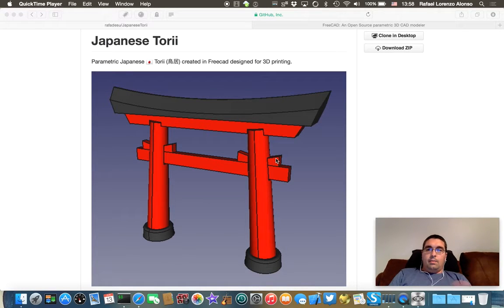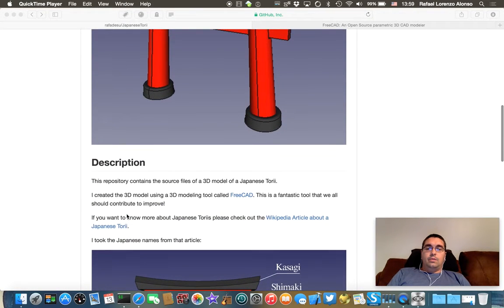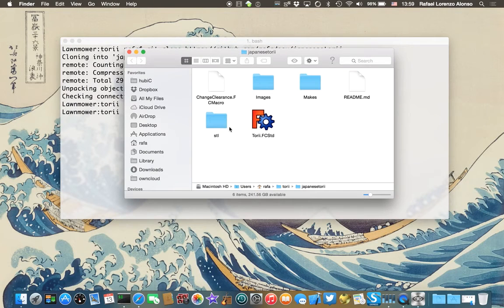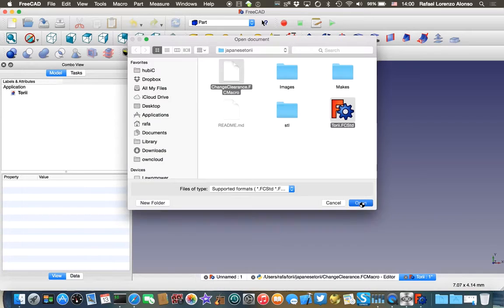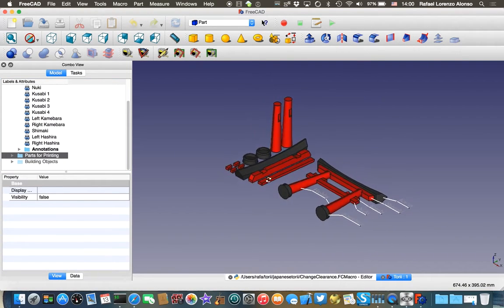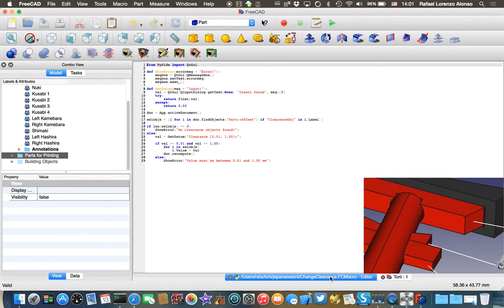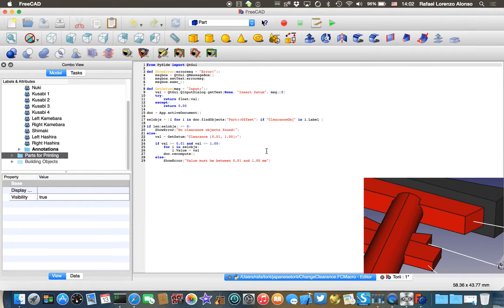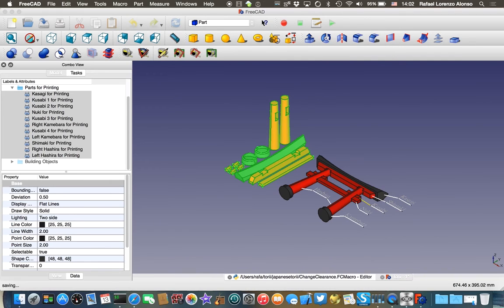Japanese Torii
This video shows how to adjust the clearance of the 3D model of a Japanese Torii using the open source tool FreeCAD.